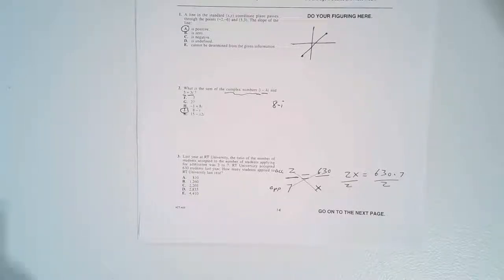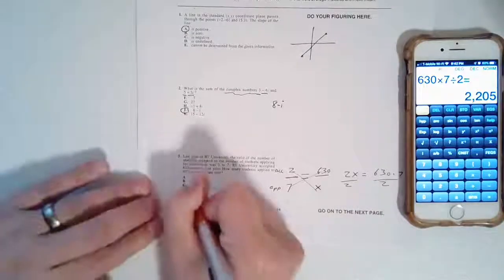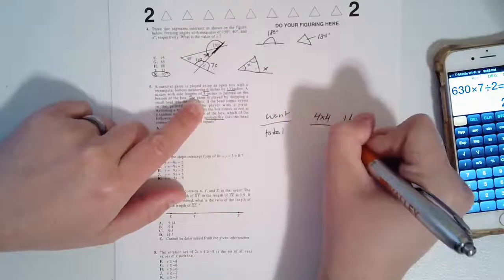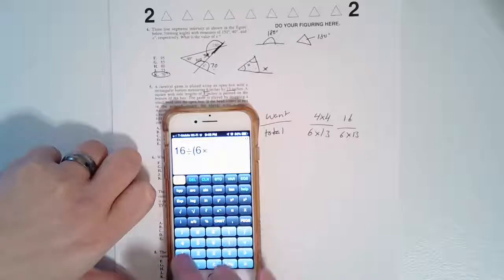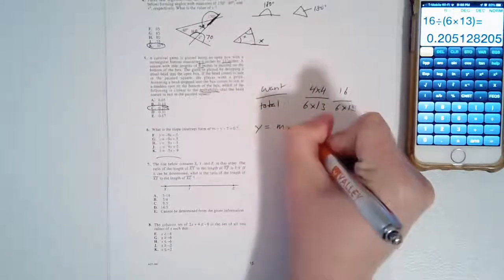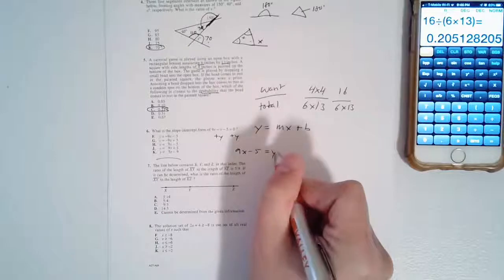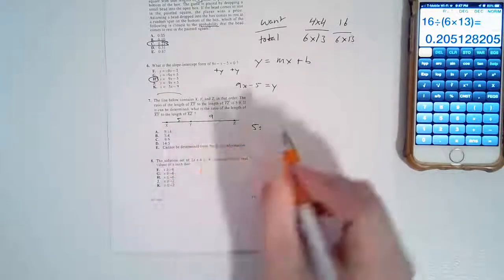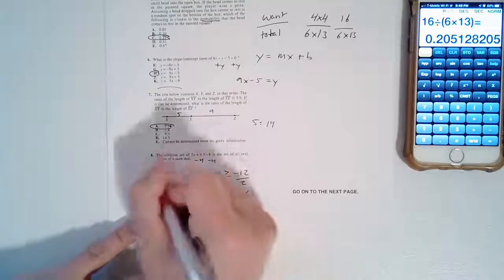ACT 18A09 01 through 08